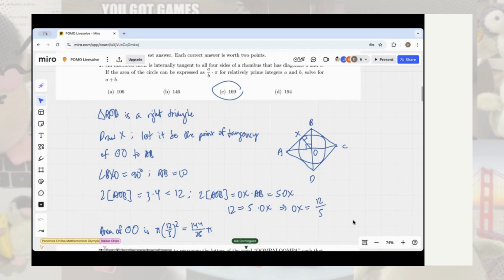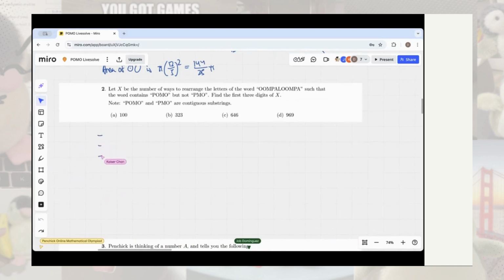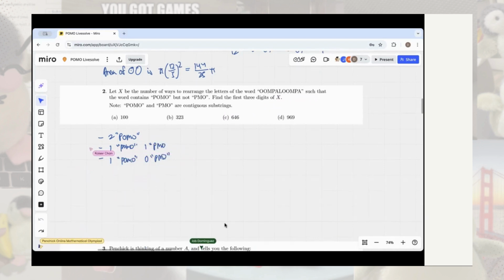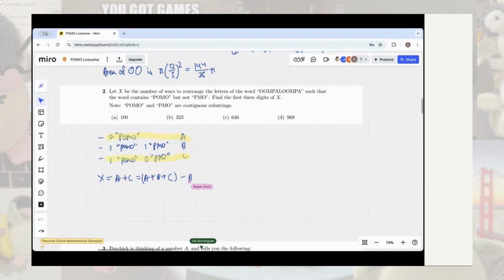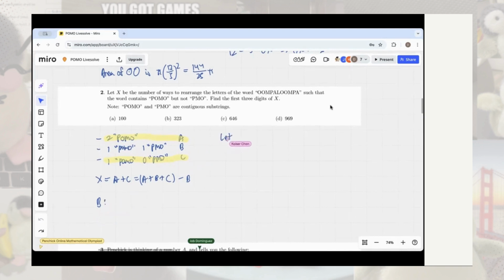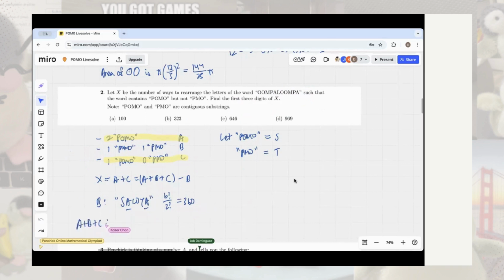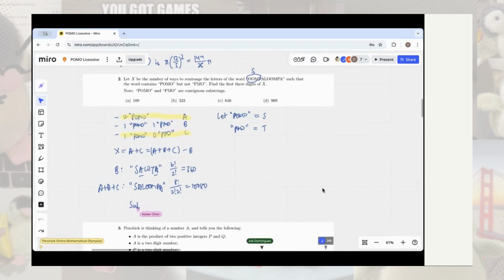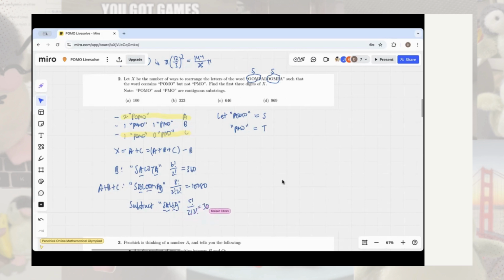1st POMO 1, part 2 #2 | Penchick Online Mathematical Olympiad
This clip from our first livesolve covers part 2, problem 2, presented by Kaiser Chan.